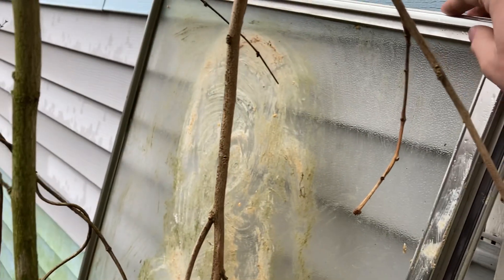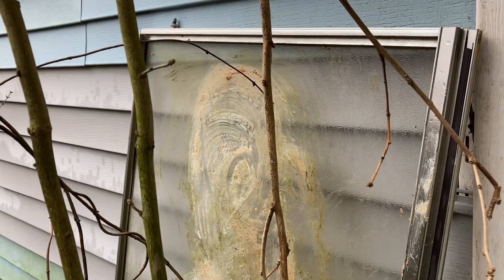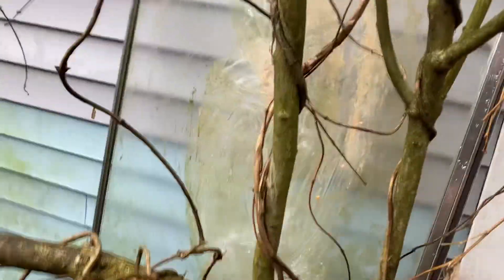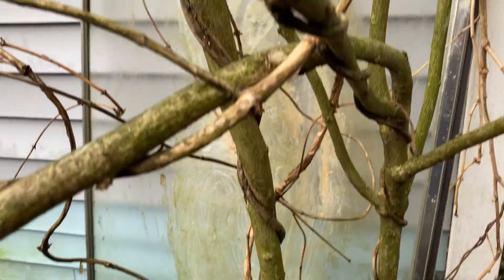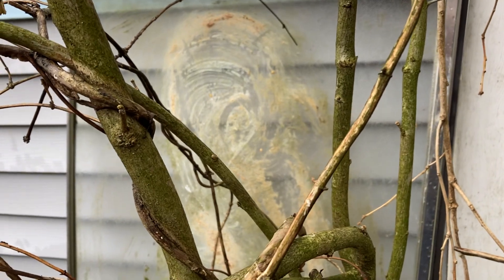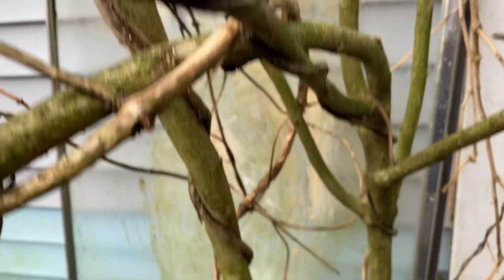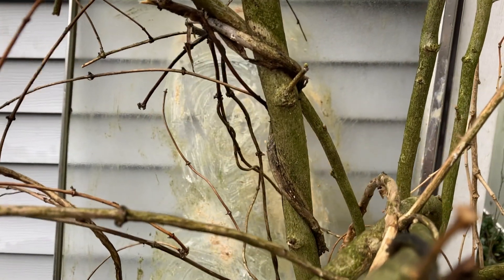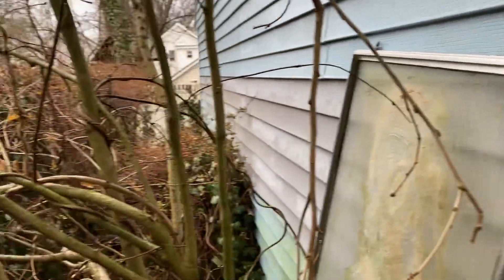creating transitory trash art out of found materials and food waste and loving plants outside